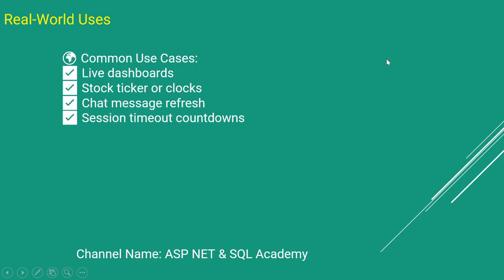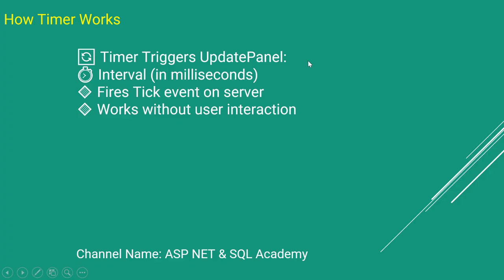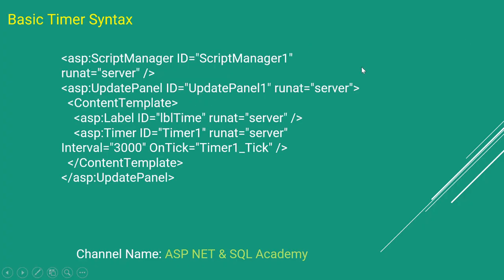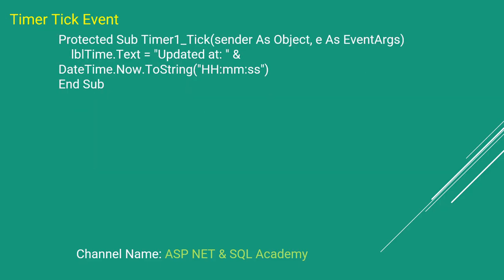Part 11:🎬 Using AJAX Timer for Real-Time Data Refresh in ASP.NET Web Forms